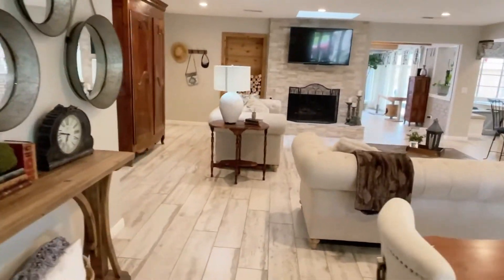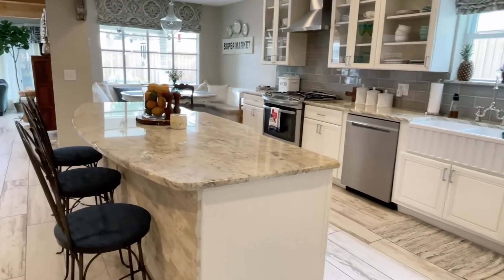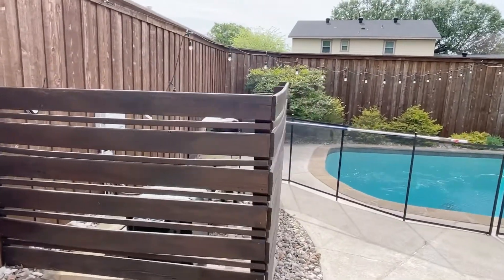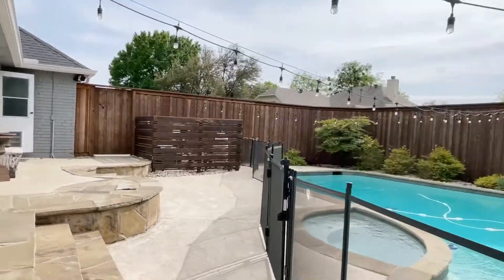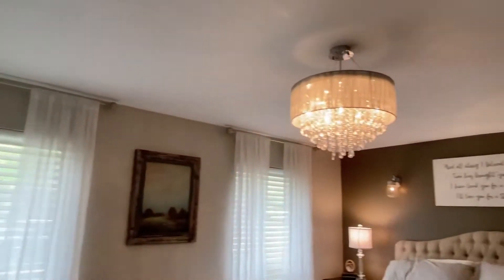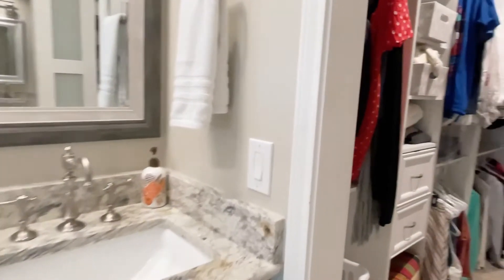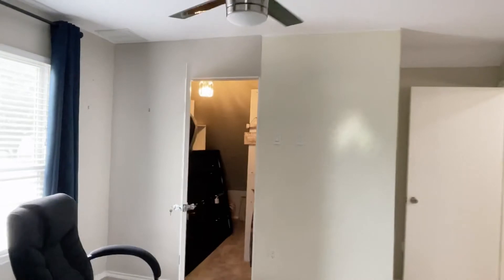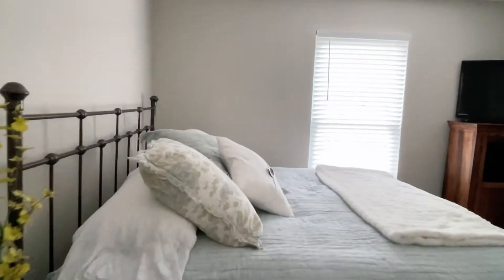2809 Canyon Valley, Plano TX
Video tour of 2809 Canyon Valley, Plano TX by TX Realtor Kimberly Broussard. List price $549,000